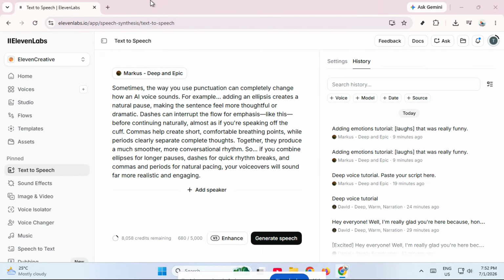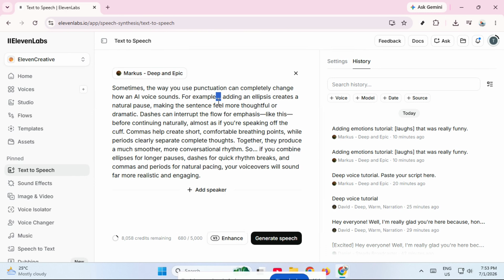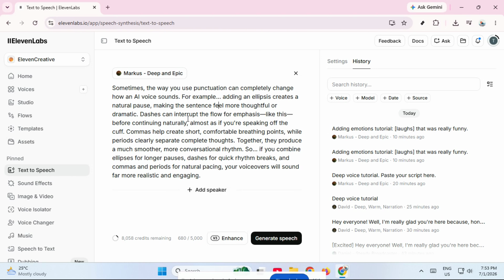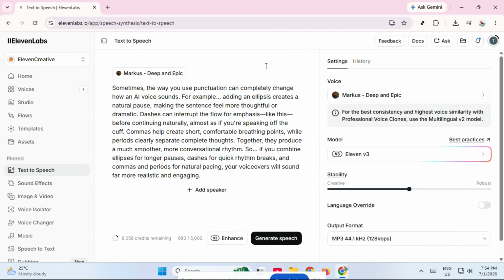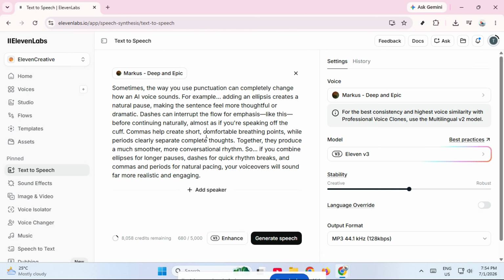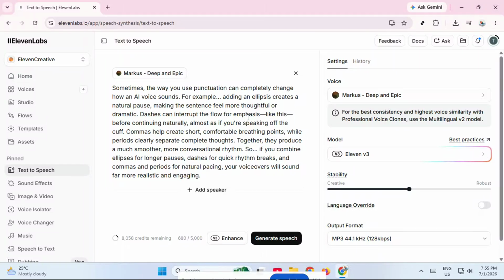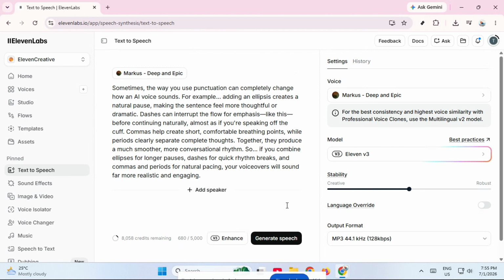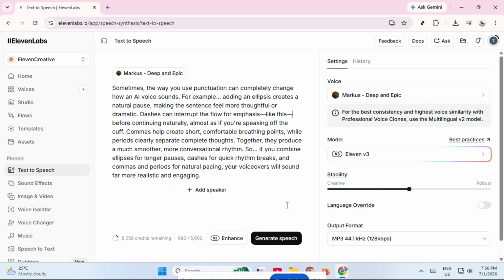How To Add Pauses In ElevenLabs (Easy Guide)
Learn how to add pauses in ElevenLabs using ellipses, dashes, commas, and periods to make your AI voice sound more natural and human.
Use these simple punctuation tricks to control pacing, improve narration, and create better-sounding voiceovers.

🕚Timestamps:
0:00 Intro
0:24 How Ellipses Create Pauses
1:16 Using Dashes For Rhythm Breaks
2:02 Commas And Periods For Natural Cadence
2:49 Best Way To Combine Pauses
3:29 Outro

✍️What You'll Learn In This Video:
• How To Add Ellipses For Hesitant Pauses In ElevenLabs
• How To Use Dashes To Break AI Voice Rhythm
• How To Control Timing With Commas And Periods
• How To Make ElevenLabs Sound More Natural And Human
• How To Improve Pacing In Long-Form Voiceovers

💡Pro Tips:
• Test several punctuation variations on the same sentence to hear the difference
• Use ellipses for dramatic pauses and emotional delivery
• Replace commas with periods when you want a stronger stop
• Keep your script clean and readable while still controlling pacing
• Match your punctuation style to the tone of your content

🌐 Access ElevenLabs Here:
  elevenlabs.io